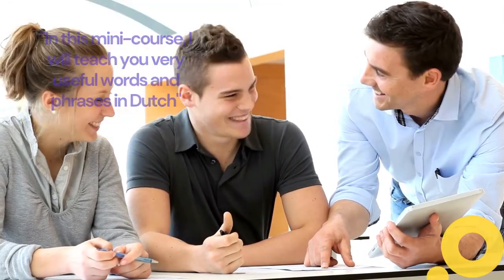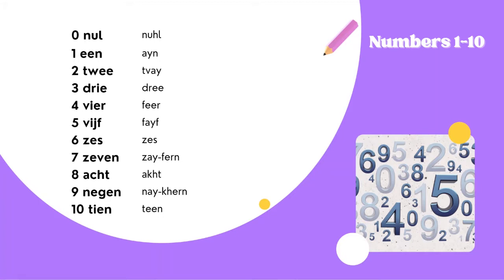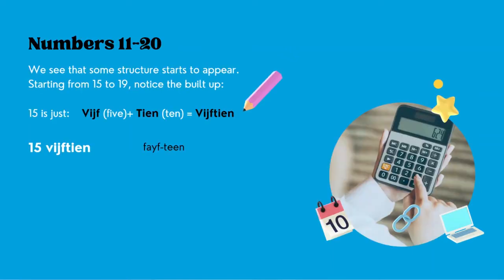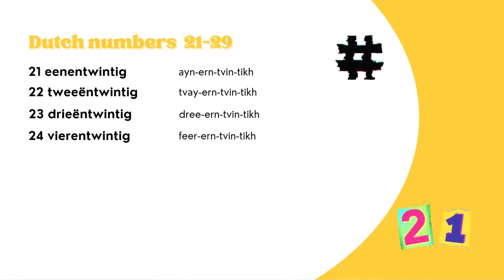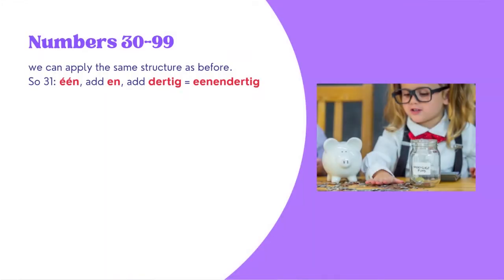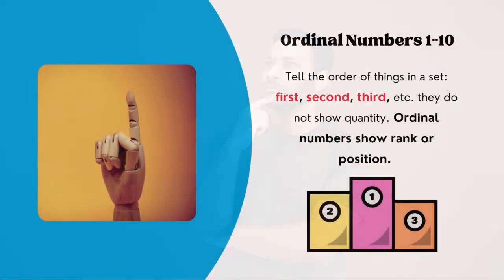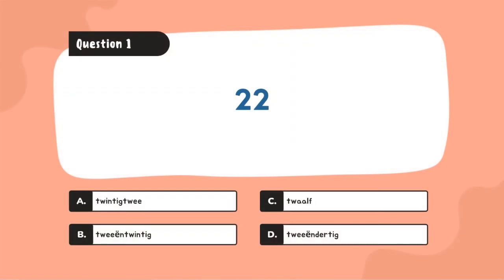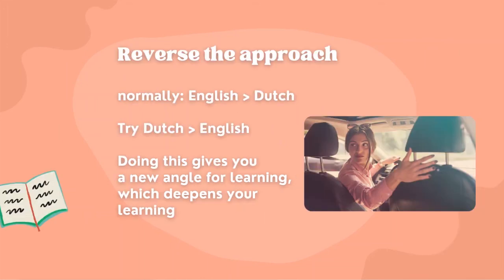Quickly Learn: How to Count in Dutch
Master the Dutch Language – Fast, Easy & Fun!

🔹 Looking for a complete Dutch speaking course?
Learn Dutch – The Fast, Easy & Fun Speaking Dutch Method (14 hrs)
Fully master the essentials of Dutch speaking (A1-A2) with a unique method.

🔹 Want to boost your Dutch vocabulary?
Dutch Vocabulary Mastery: Learn Essential Dutch Words
Expand your fluency with 1,200 key words and phrases (CERF: A1, A2, B1).

🆓 Free Dutch Course
Learn Dutch: From First Words to Getting to Know People
Learn, practice, and engage with authentic everyday Dutch conversations.

📖 Want to Learn More Dutch for Free?
Our website is full of useful Dutch learning articles with pronunciation & audio:
✅ How to say "I don’t know" in Dutch
✅ How to Say Happy Birthday in Dutch
✅ How to Tell the Time in Dutch
…and many more!